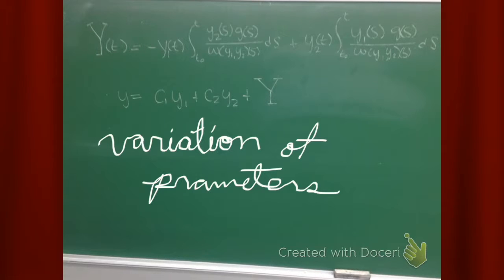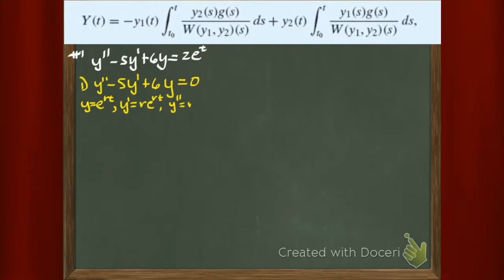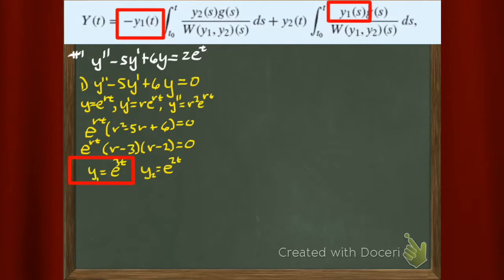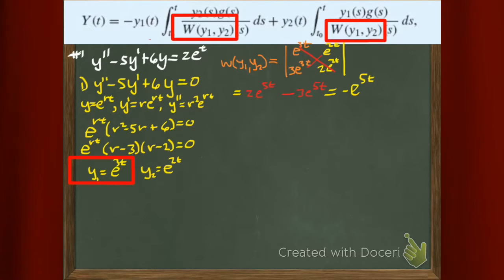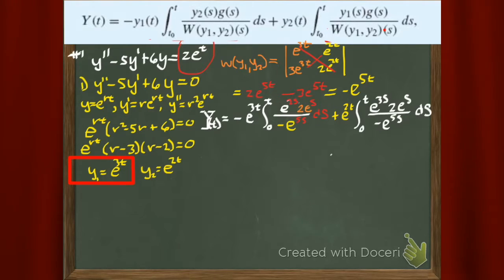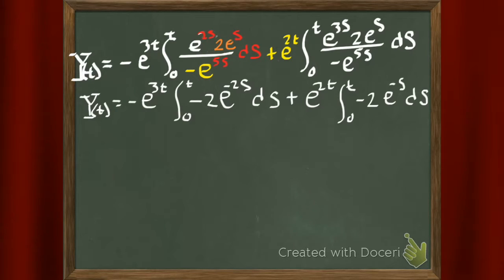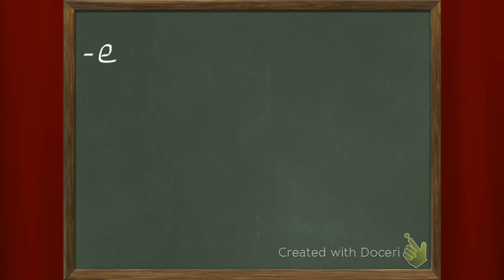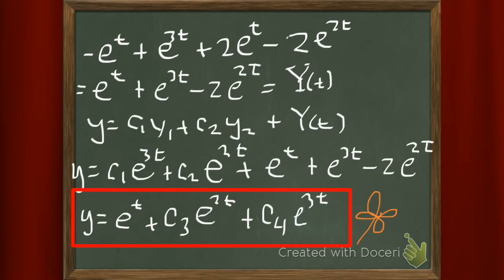variation of parameters DE ex 1